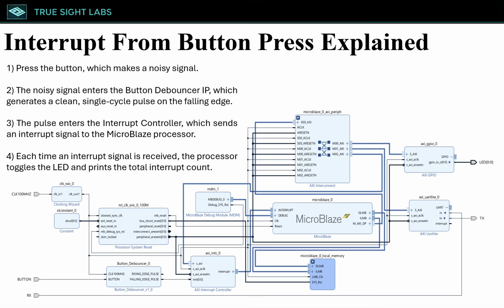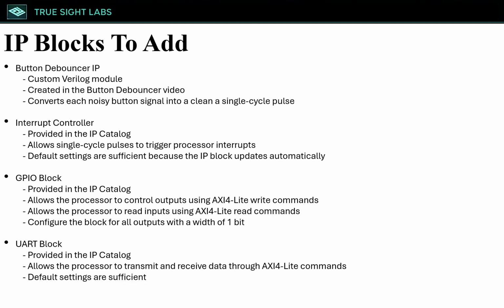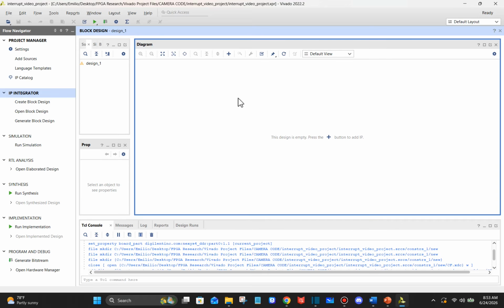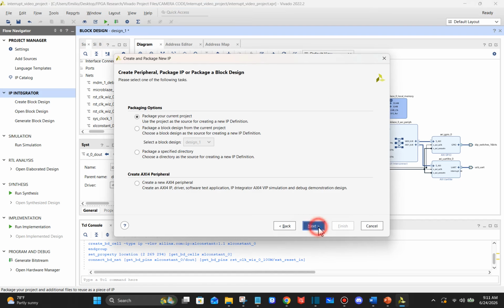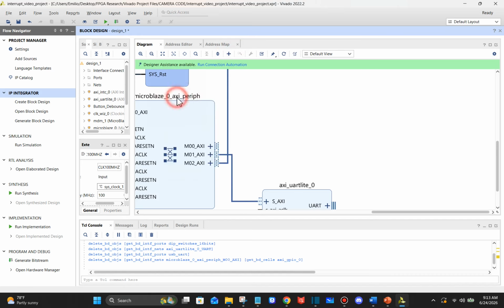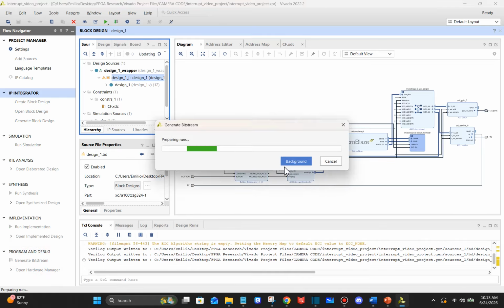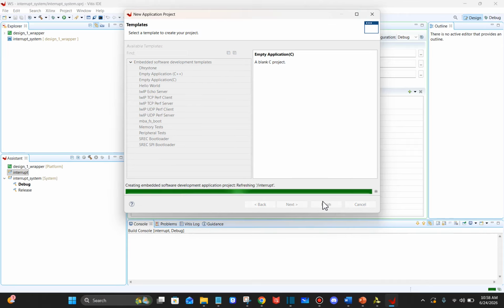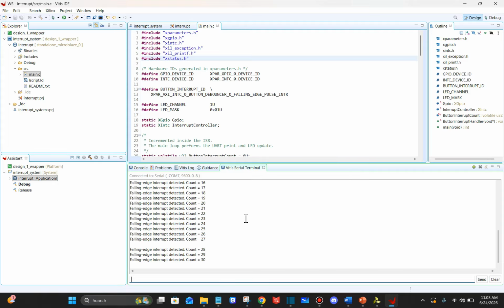FPGA SoC Series #9: Interrupt on MicroBlaze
In this video, we show how to trigger an interrupt on a MicroBlaze processor using a push button. The button signal first enters a custom Button Debouncer IP, which converts the noisy button press into a clean, single-cycle pulse on the falling edge. The pulse enters the AXI Interrupt Controller, which sends an interrupt signal to the MicroBlaze processor. Each time the interrupt occurs, the processor toggles an LED and prints the total interrupt count through the serial terminal. This is Lesson #9 in the FPGA SoC series.

✔ Extended lessons
✔ Worksheets + assignments

⏱️ Video Chapters
0:00 Intro
1:08 IP Blocks to Add
2:22 Block Diagram Tutorial
9:23 Vitis Setup
11:10 Real-Time Demonstration